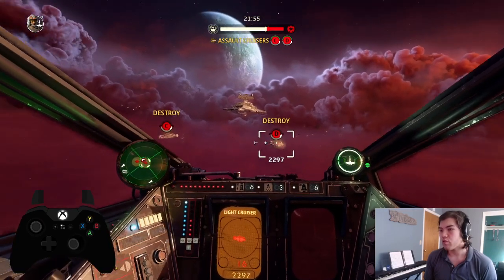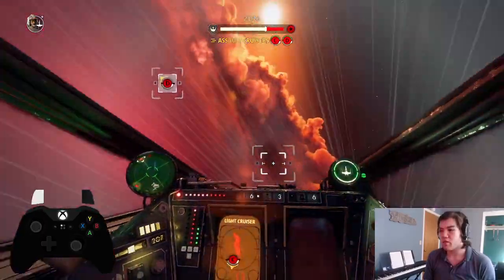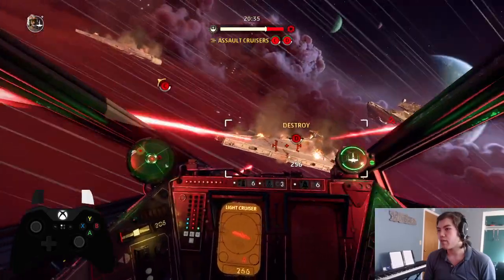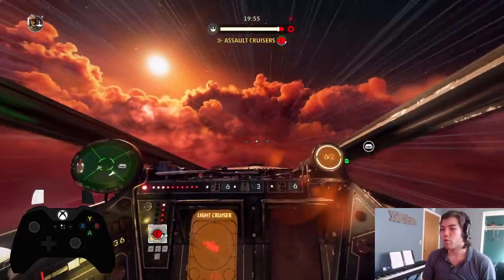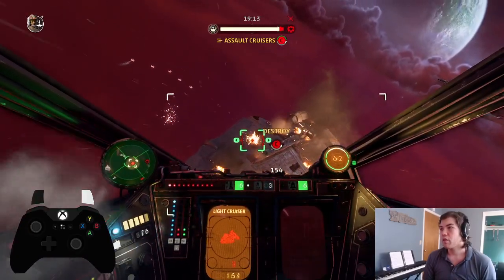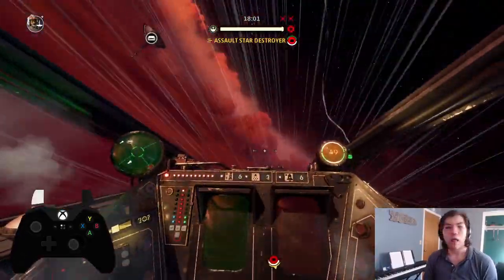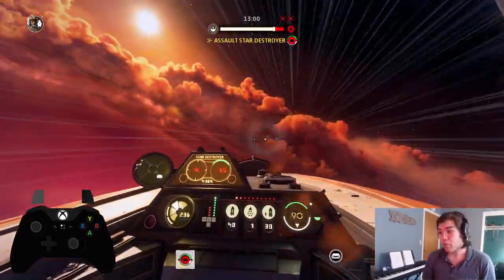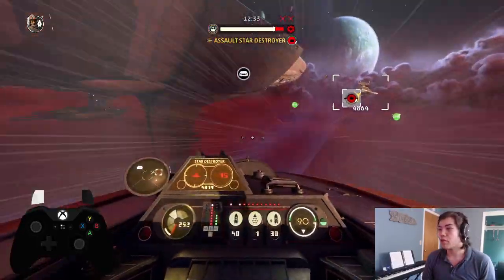How BAD is SIMPLE POWER? - Energy Management Guide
In this video, I provide a practical example of simple vs advanced power management, and explain the science behind it!

I make guides because I love to help the community, and I hope to help new players grow and continue enjoying to play the game!